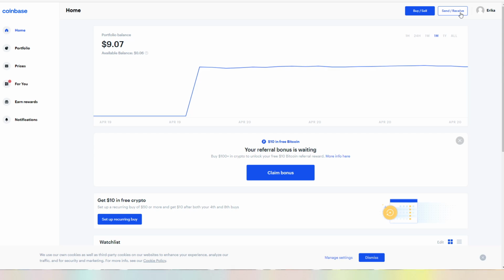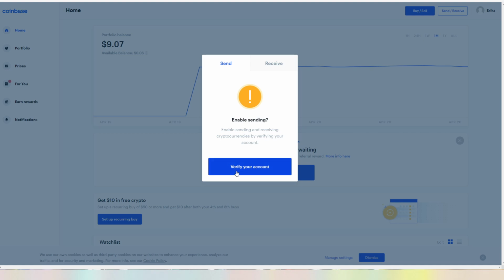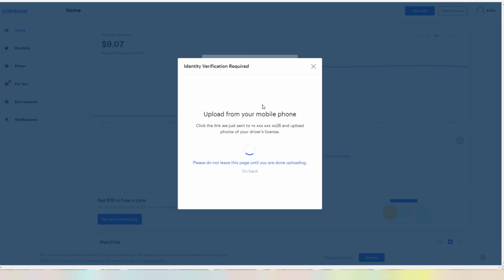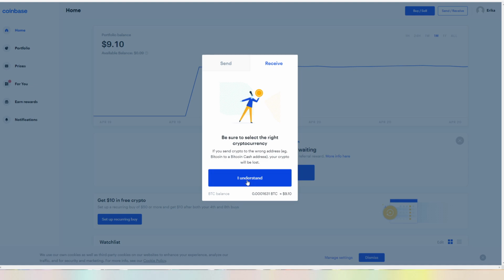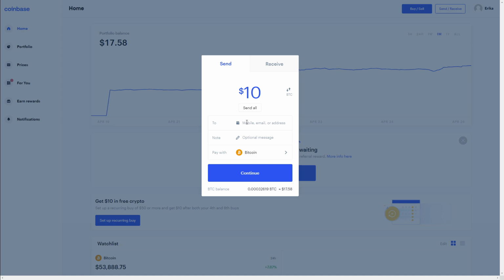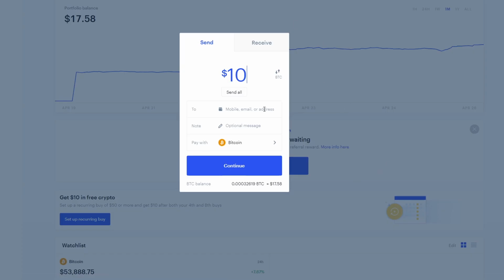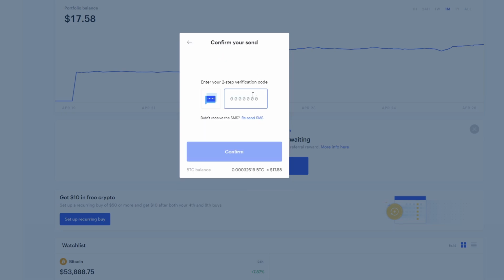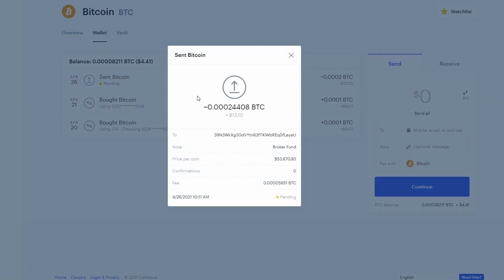Send BTC from Coinbase: Easy Wallet Transfer Tutorial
Coinbase is the easiest place to buy and sell cryptocurrency. Sign up and get started today.

IM Mastery Academy has the ability to make you two sources of income. One through the Network Marketing side of things which is completely optional, and another through obtaining the ability to trade and leverage the knowledge of our market experts.

Thanks